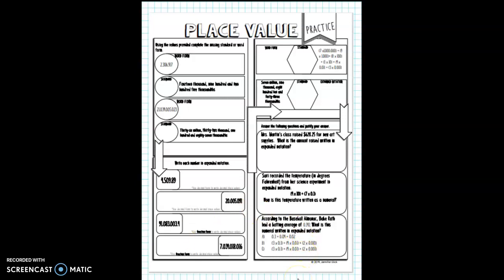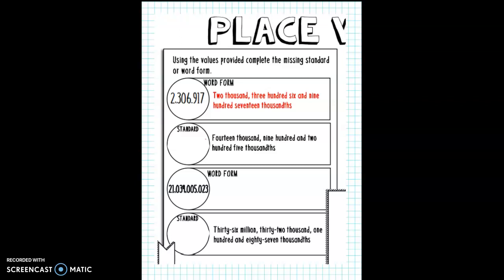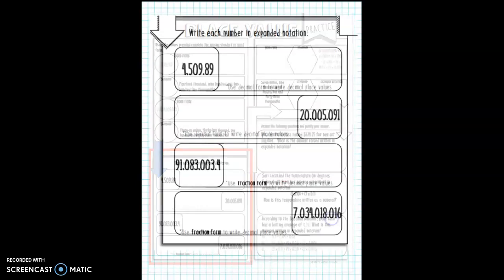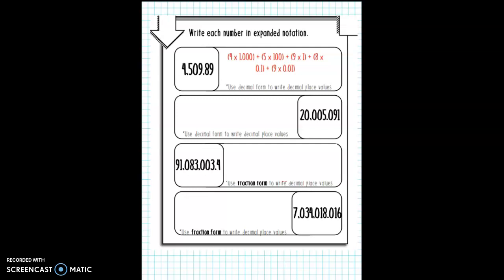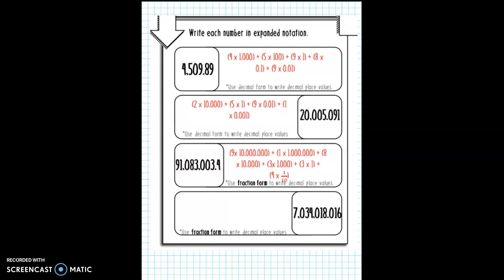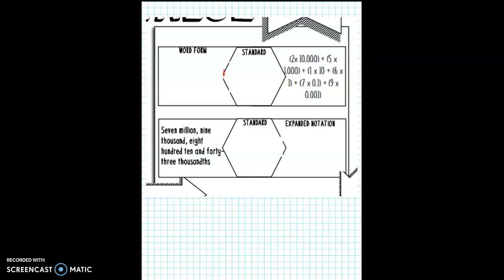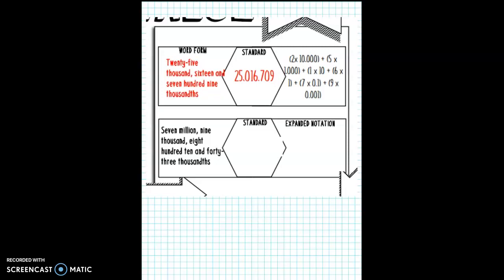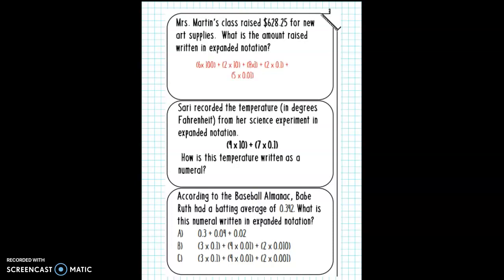Place Value Notation